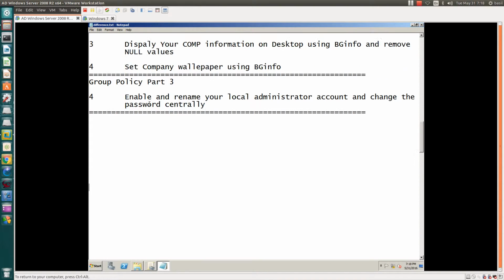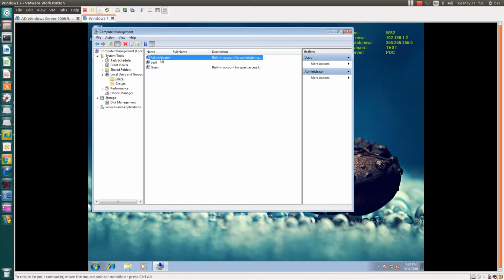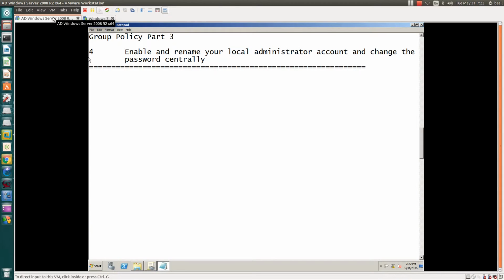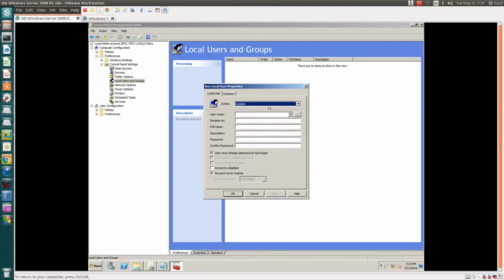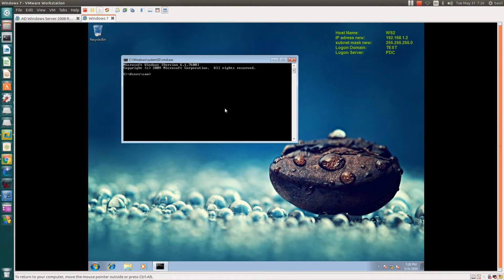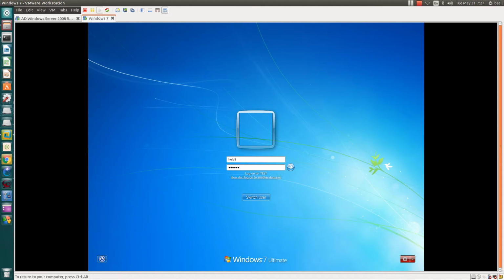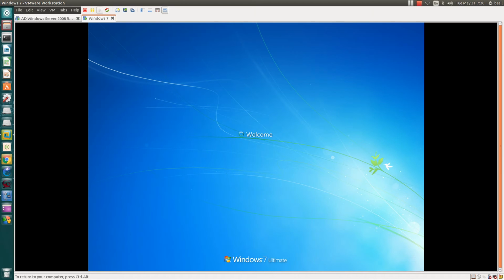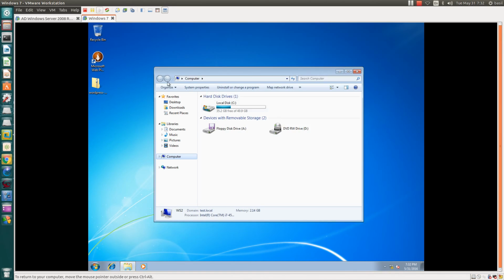How to Enable, Rename and change the local administrator account password centrally